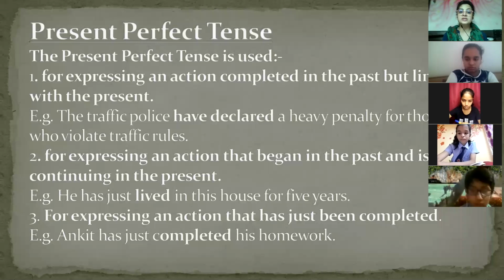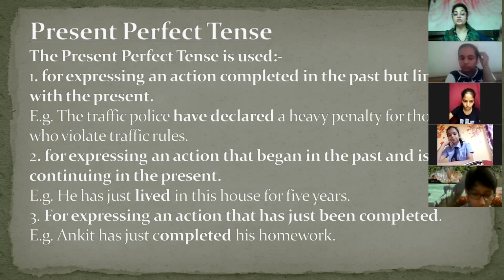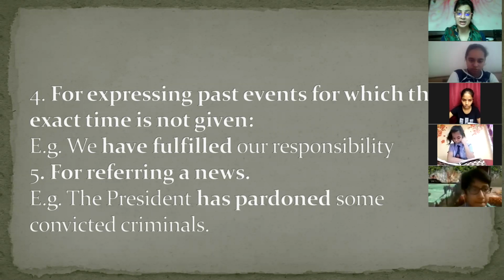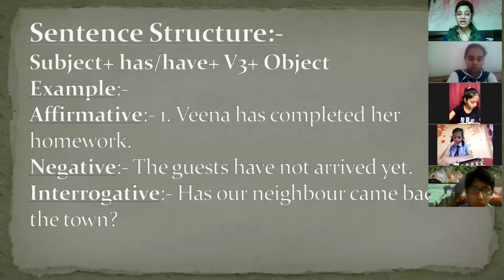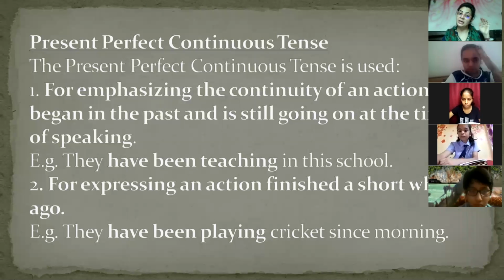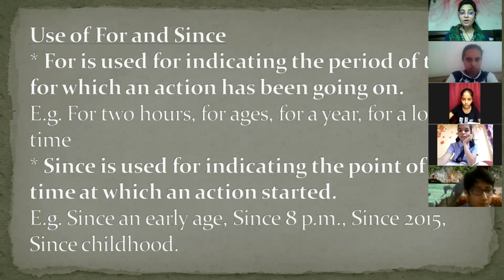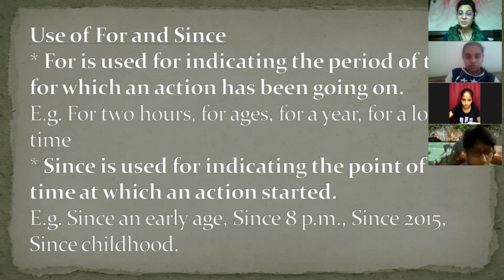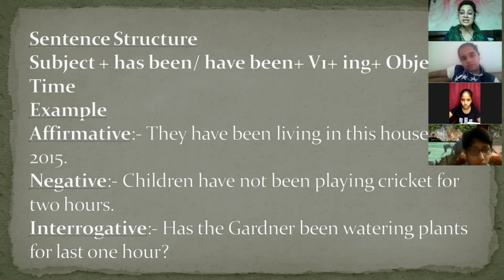Grade 7 English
The Present Tense